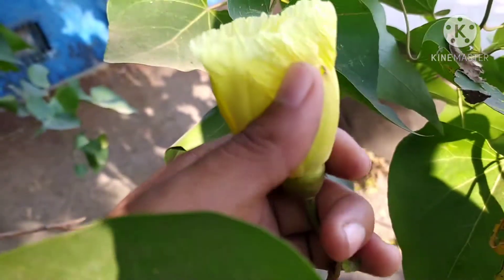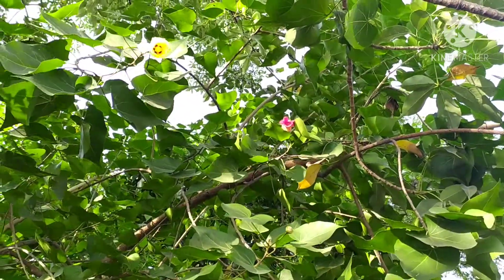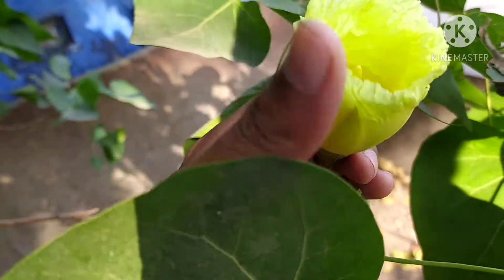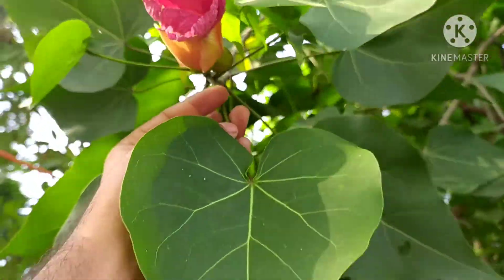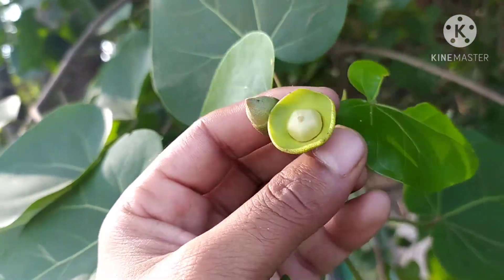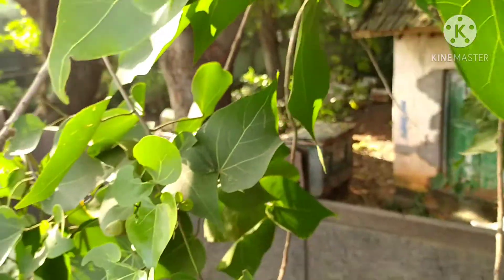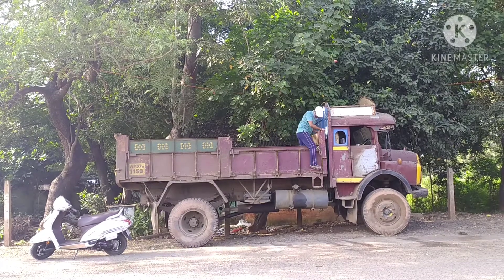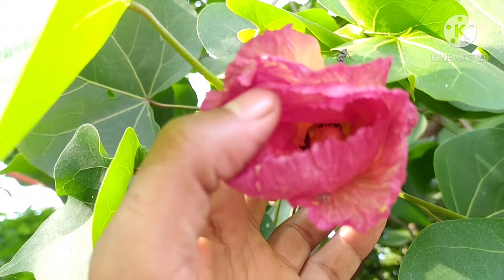All about Thespesia populnea/Pacific rosewood/Portia tree/Paras pipal/Indian Tulip Tree/Flwer Change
Thespesia populnea, one of the wonderful Plant for Garden.
it is a evergreen, fast growing, shade purpose, beautiful big flower with color variations in flower with in a single day.